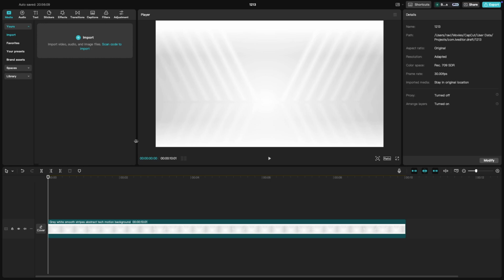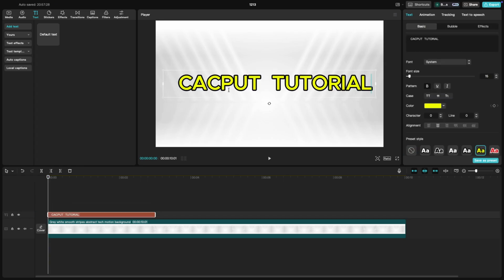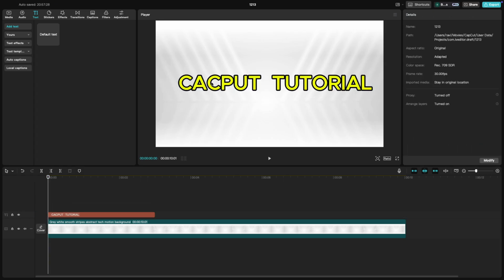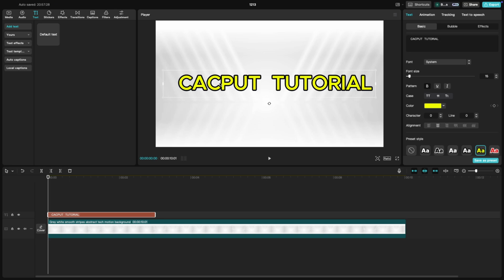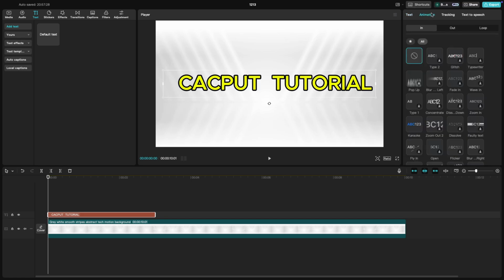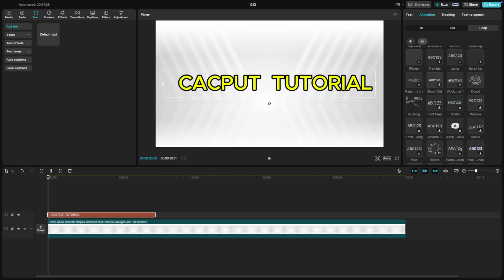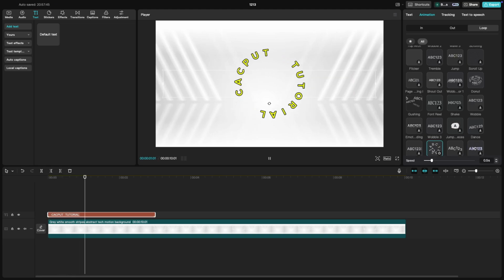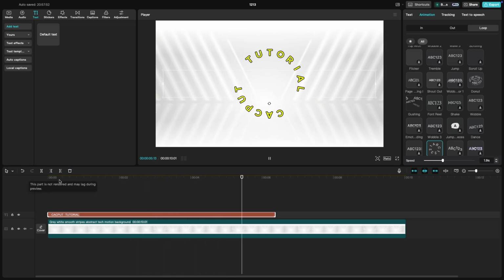Rotating Circular Text Animation in CapCut PC - Lesson 55 CapCut Tutorial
Learn how to create a rotating circular text animation in CapCut PC with this quick tutorial! This effect is perfect for intros, logos, or adding a creative touch to your videos. Start by typing your text, then apply the rotation effect from the Animation tab under the Loop category. Customize the speed for the perfect spin and preview to ensure it’s just right.